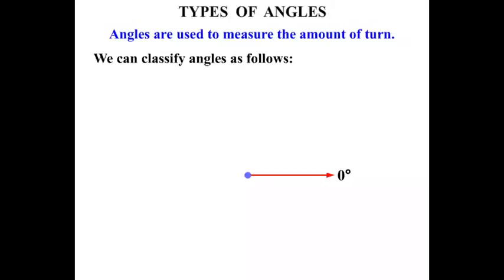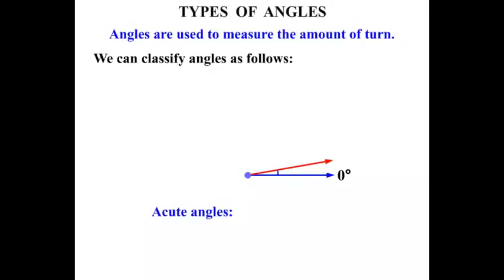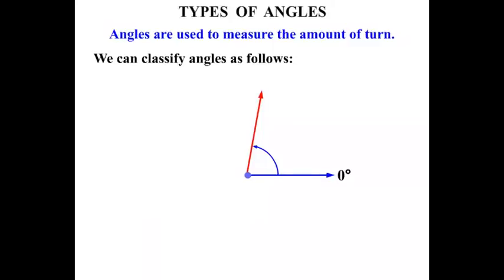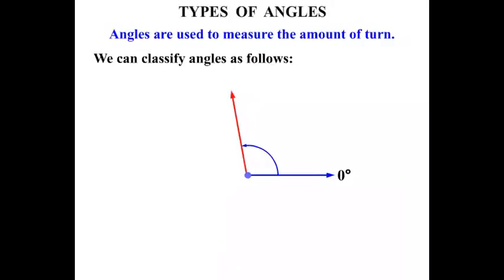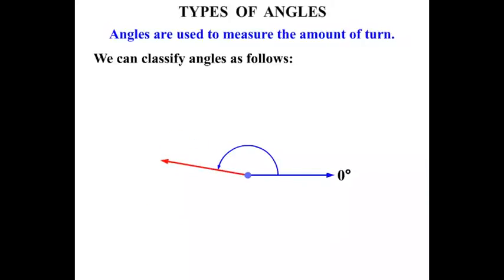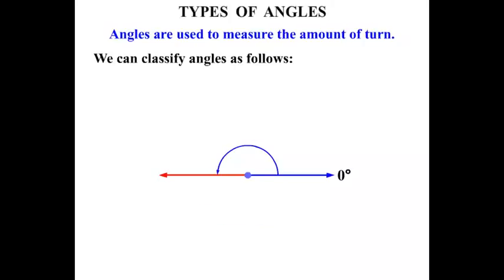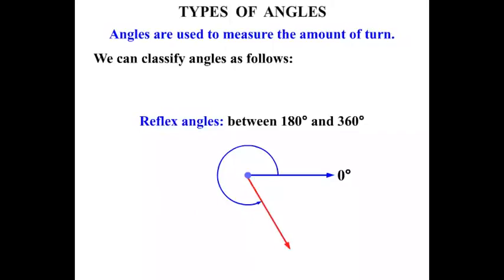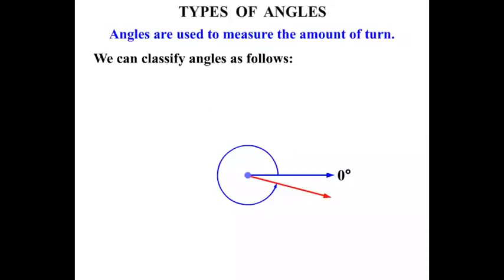Year 5 Lessons 2015: Types of Angles